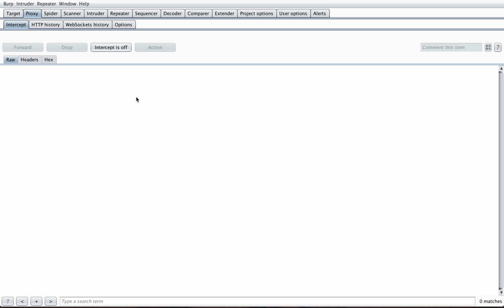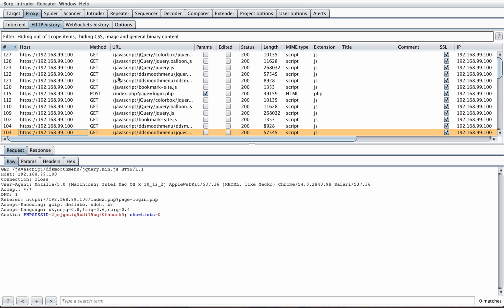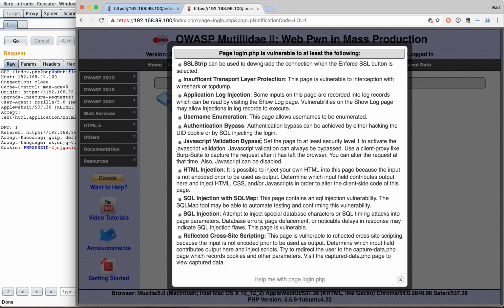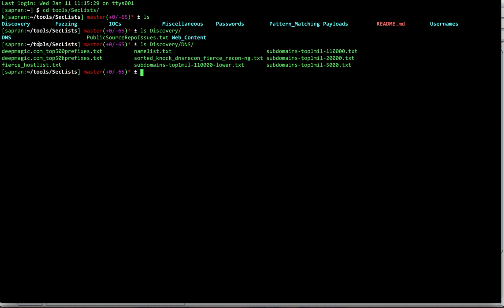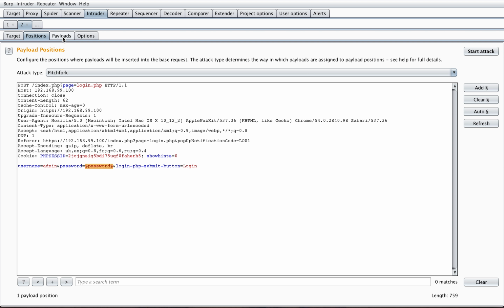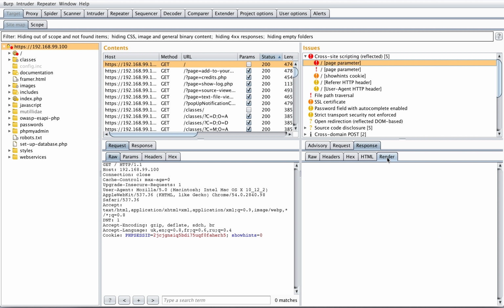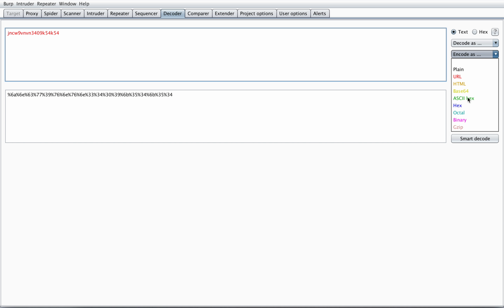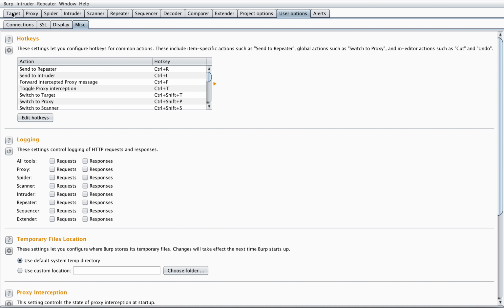6-20 Burpsuite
Legal considerations
   Recon types
   Active recon
   DEMO - Harvester
   Scanning & enumeration
   Network mapping
   Final thoughts
   DEMO - masscan
Network Presence
   Network insecurity
   Sniffing and spoofing
   Sniffing tools
   DEMO - tcpdump
   DEMO - Wireshark
   DEMO - Ettercap
   DEMO - SSL Burp Suite
   DEMO - Scapy
Attacking
   References
   DEMO - Mimikatz
   DEMO - Dumping hashes
   DEMO - Hashcat
   DEMO - Konboot
Web Hacking
   References
   DEMO - Burpsuite
   DEMO - Burpsuite xsshunter
   DEMO - mitmproxy